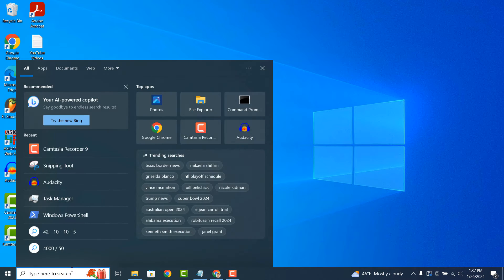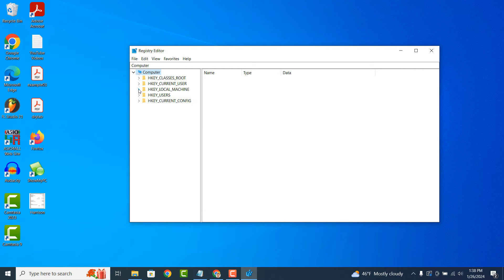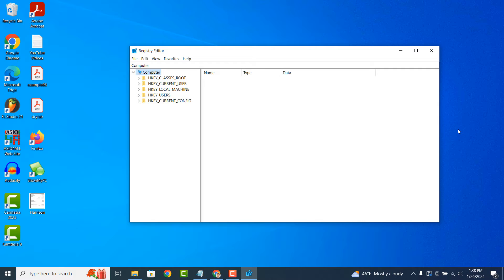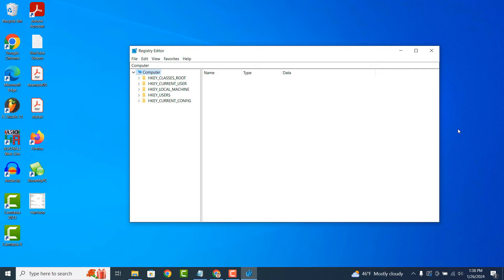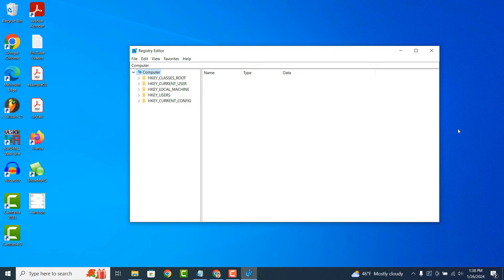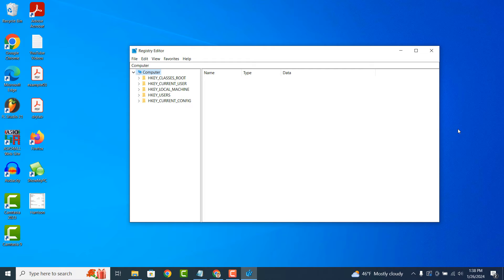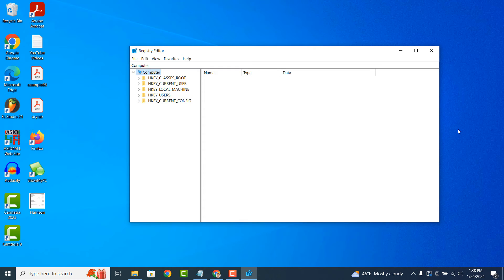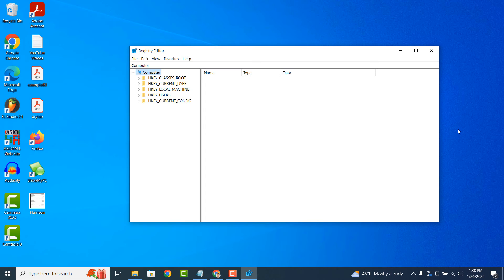What is Registry Editor? | Reg Editor Explained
In today’s tutorial, I’m going to explain what the Registry Editor (Reg Editor) application is.

The Registry Editor is a built-in tool in Microsoft Windows operating systems that allows users to view, modify, and manage the Windows Registry.

In simple terms, the Registry Editor is like a central database that stores settings and configuration information for the Windows operating system, hardware devices, software applications, user preferences, and system preferences.

The Windows Registry is a centralized database that stores information about the configuration settings and options for the Windows operating system and installed applications. It's organized into a hierarchical structure, similar to folders and files.

The Registry stores a wide range of settings and configuration data, including system settings, device drivers, user preferences, application settings, and more. This information is used by Windows and applications to customize behavior and functionality.

To access the Registry Editor, you can type "regedit" into the Windows search bar or the "Run" dialog box and press Enter. This opens the Registry Editor window, where you can navigate through the registry keys and values.

The Registry is organized into a hierarchical structure consisting of keys, subkeys, and values. Keys are like folders that contain subkeys and values. Subkeys can contain further subkeys or values, and values store specific data or settings.

In the Registry Editor, users can view, edit, create, and delete registry keys and values. However, editing the registry requires caution, as incorrect changes can potentially cause system instability or errors.

Before making changes to the registry, it's recommended to create a backup to restore the registry to its original state in case of any problems. The Registry Editor provides options for exporting and importing registry files for backup and restore purposes.

Advanced users and system administrators may use the Registry Editor to customize and fine-tune various aspects of the Windows operating system, such as tweaking system settings, configuring policies, resolving issues, and optimizing performance.

Making incorrect changes to the registry can have serious consequences, including system crashes, application errors, and data loss. It's essential to exercise caution and follow best practices when modifying the registry.

In summary, the Registry Editor is a powerful tool that allows users to view and modify the Windows Registry, which stores critical system and application configuration data. While it provides access to advanced configuration options, users should approach registry editing with caution and make changes only when necessary and with proper understanding of the potential risks involved.